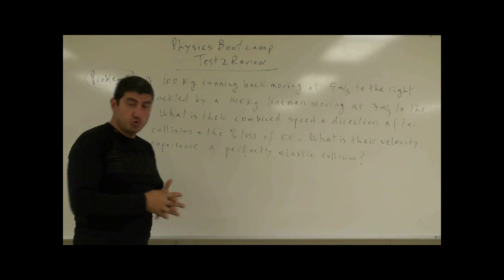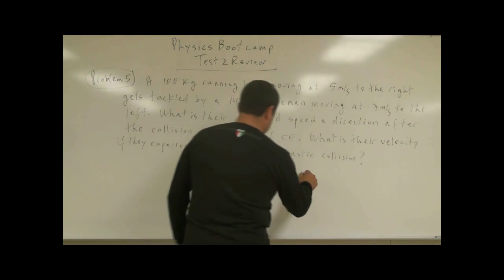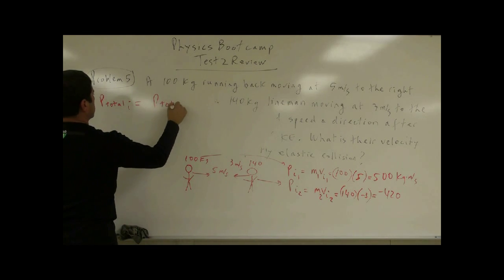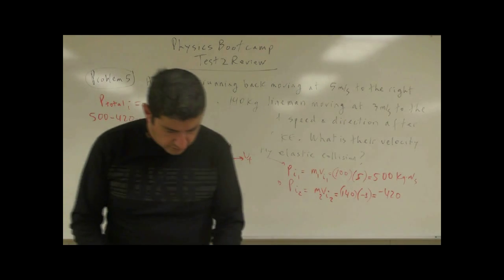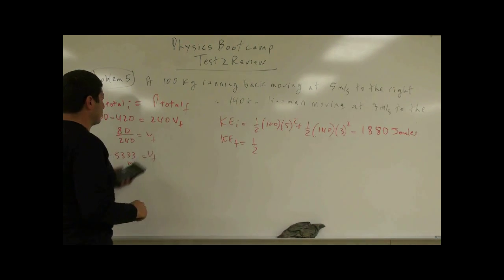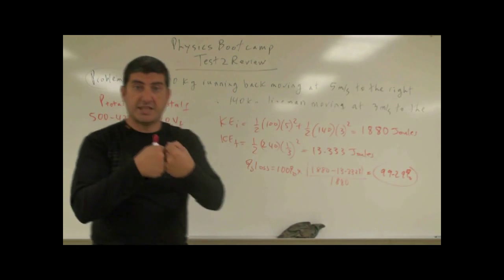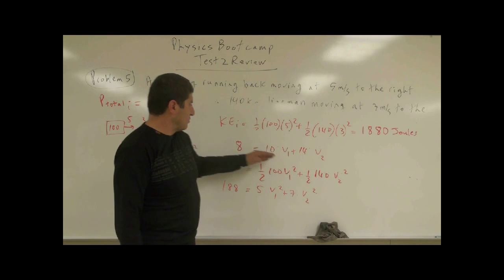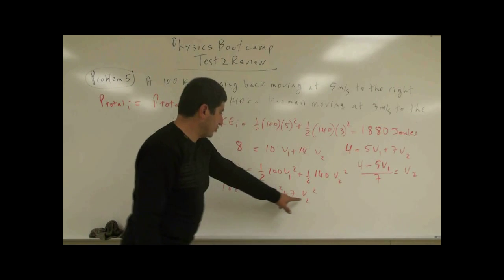PhysicsBootcampTest2ReviewP5(Momentum).avi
This video is part of the Physics Bootcamp series. It covers the fifth problem of the second review test for this course.
A 100 kg running back moving at 5 m/s to the right gets tackled by a 140 kg lineman moving at 3 m/s to the left. What is their combined speed and direction after the collision and the % loss of KE of the system?  What is the velocity of each if they experience a perfectly elastic collision?